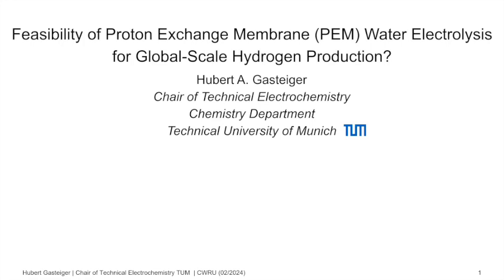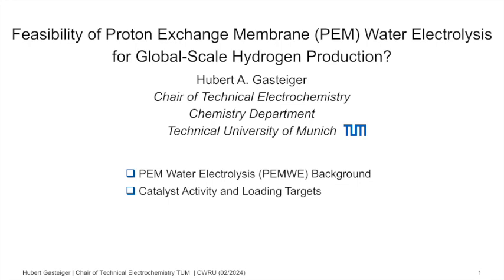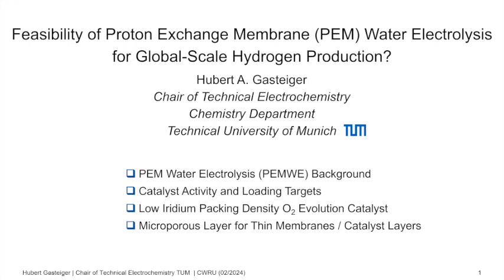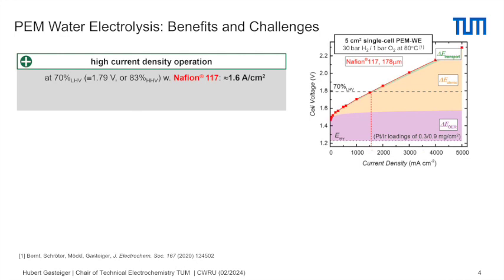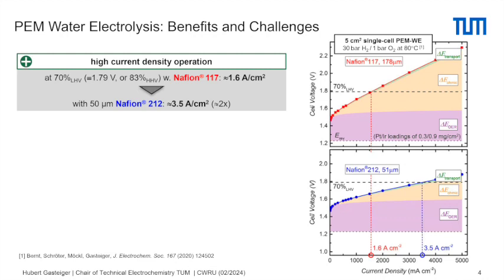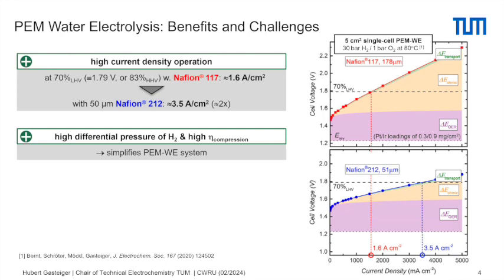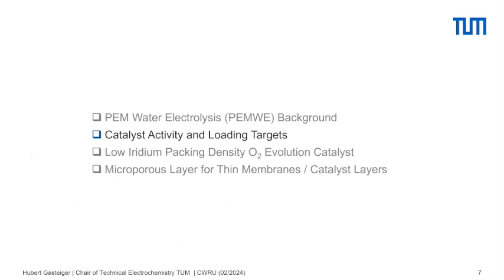Eltech Lecture: Friday, February 23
This is the second session of the two-session lecture: Feasibility of Proton Exchange Membrane (PEM) Water Electrolysis for Global-Scale Hydrogen Productio.

This year's guest lecturer was Hubert A. Gasteiger, Chair of Technical Electrochemistry, Department of Chemistry and Catalysis Research Center, School of Natural Sciences, Technical University of Munich, Germany.

Find the first session here: